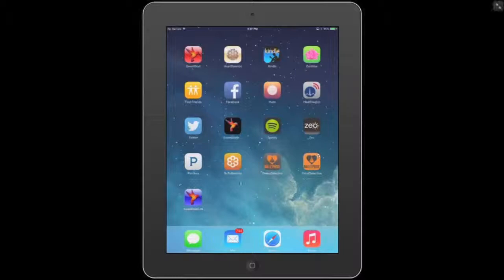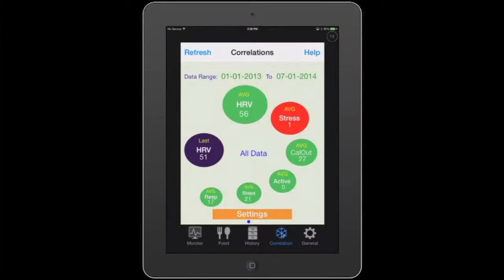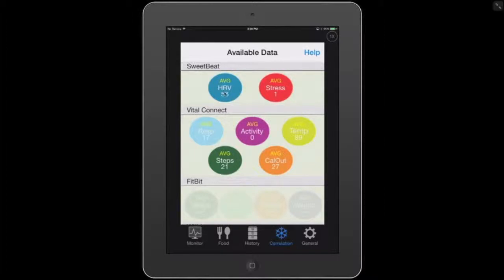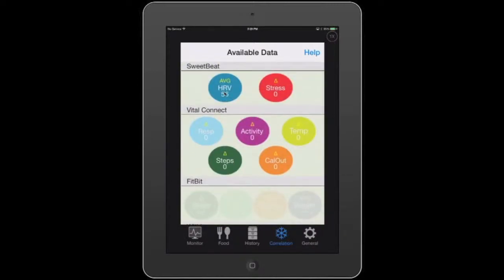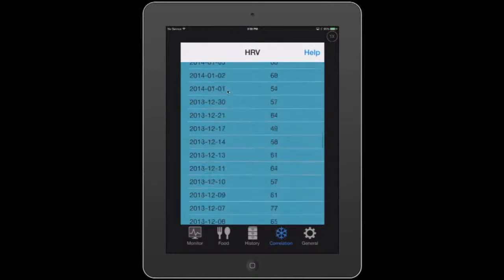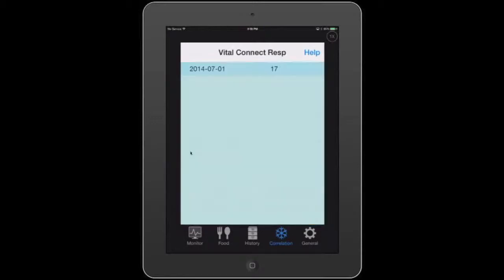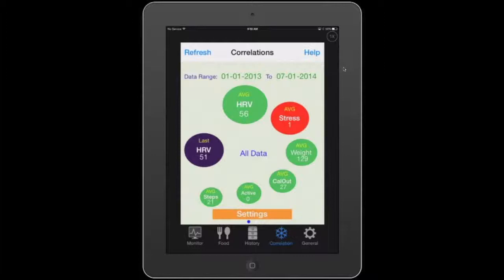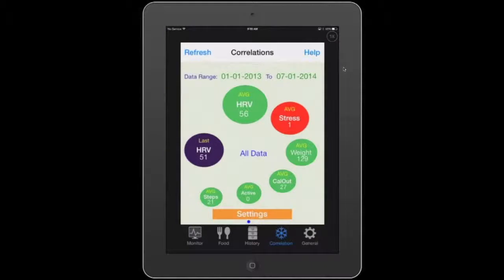Correlation Available Data and Tables SweetBeatLife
Correlation Available Data and Tables 7-6-14